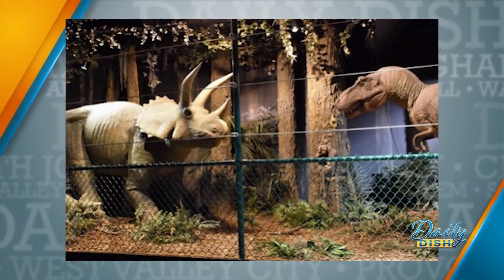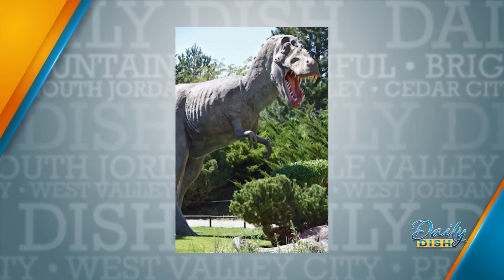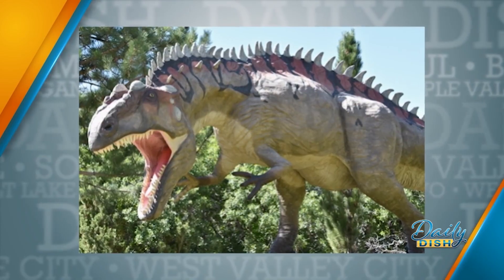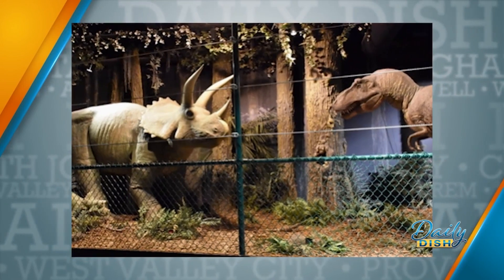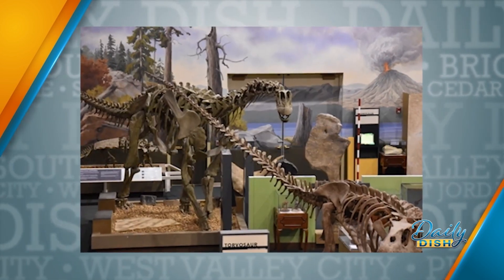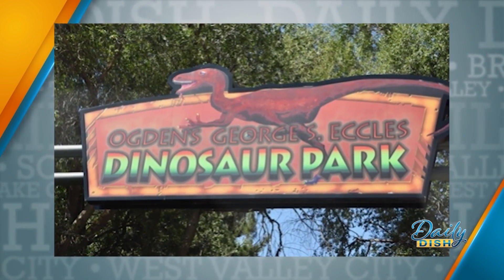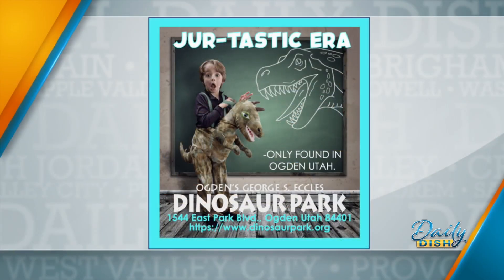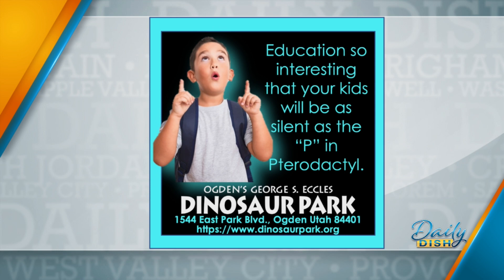Take a walk back in time at the Eccles Dinosaur Park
Take a walk back in time at the Eccles Dinosaur Park in Ogden